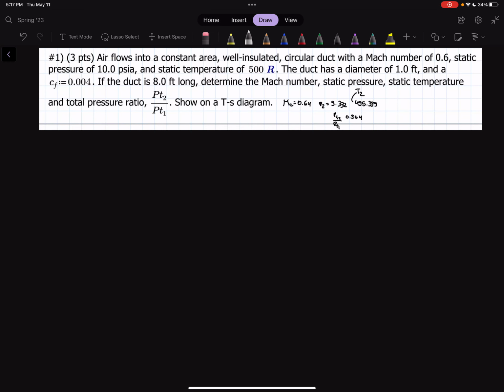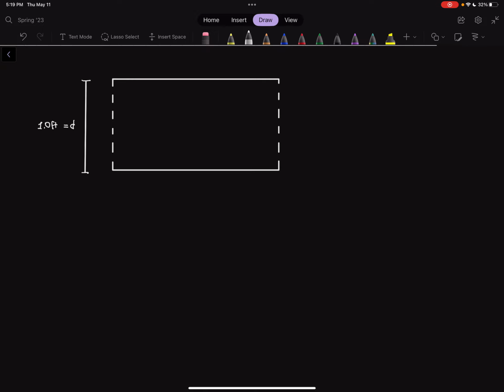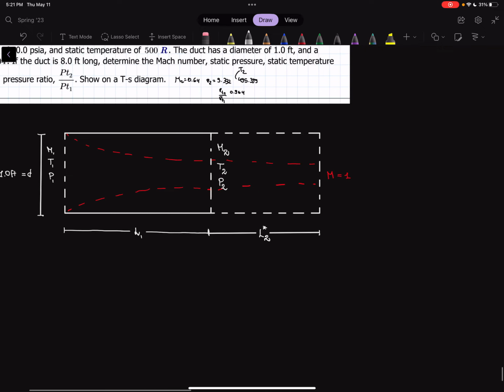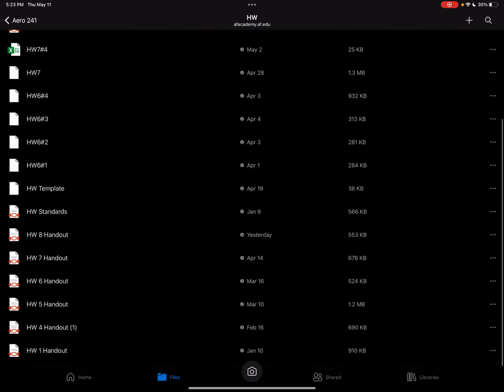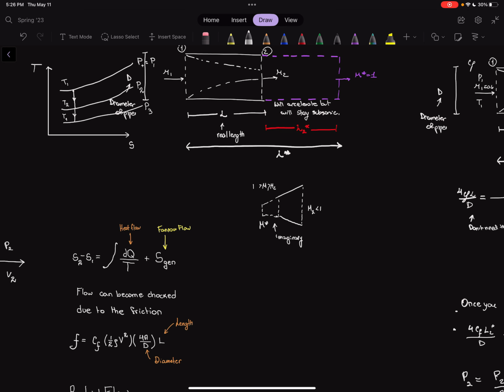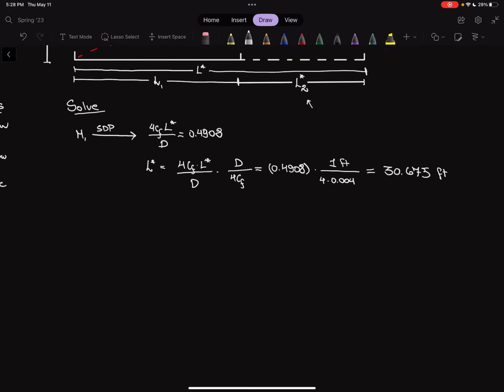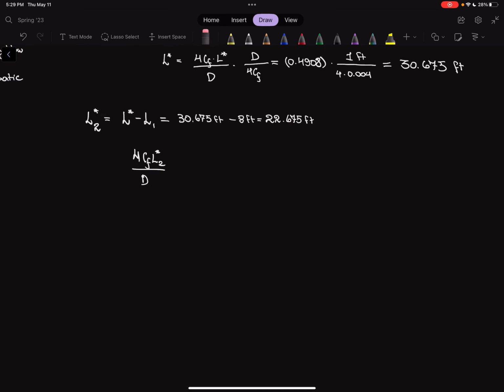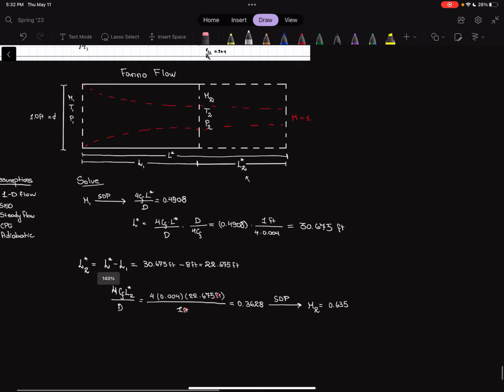Aero 241: HW8 Problem 1 Part A | Fanno Flow